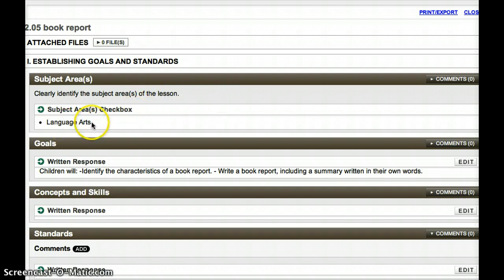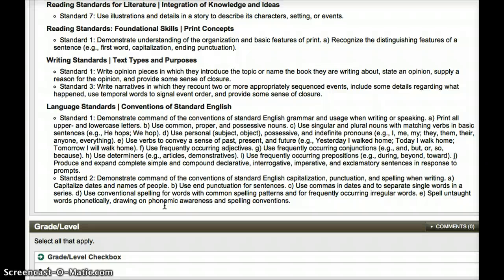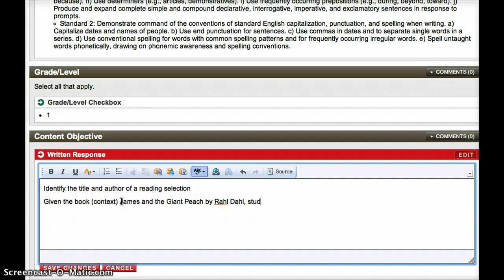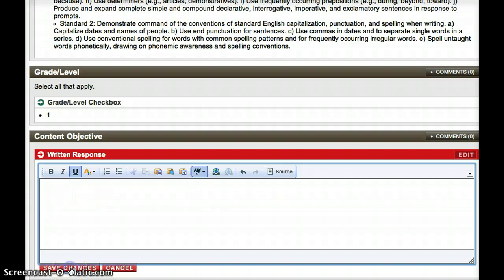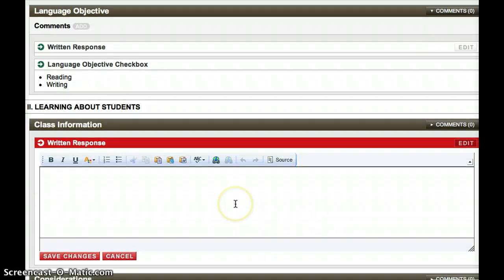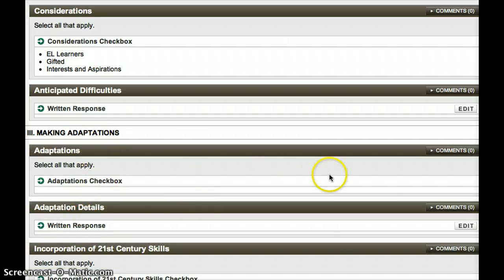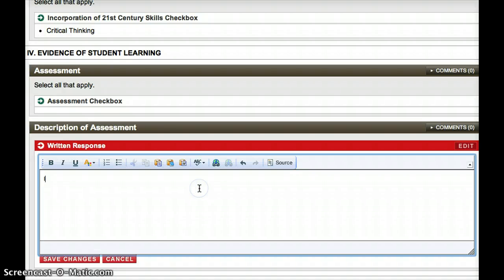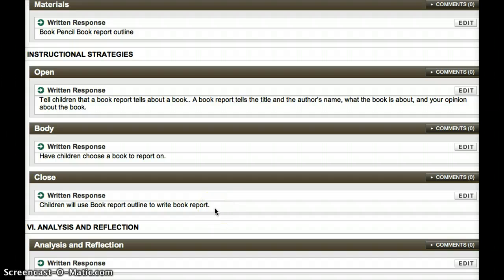Lesson Planning 101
How to complete the LPA